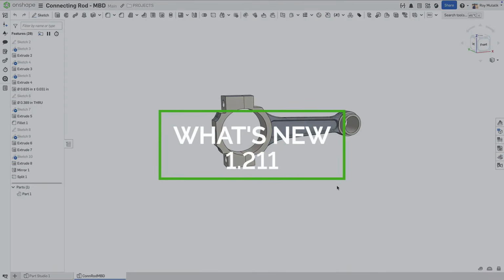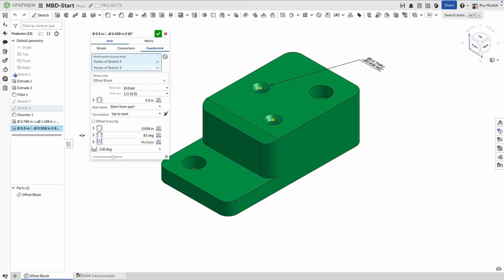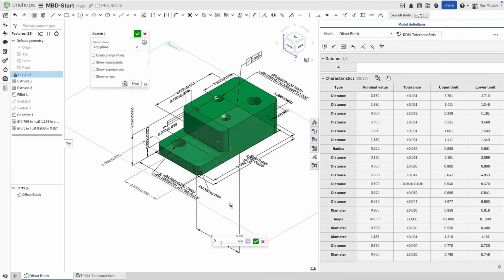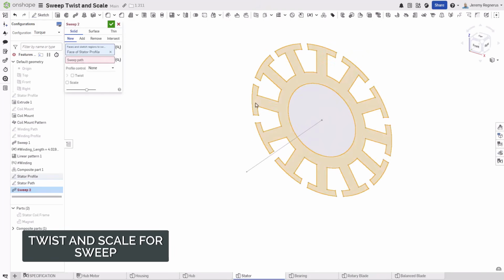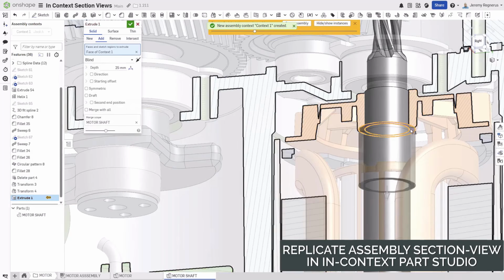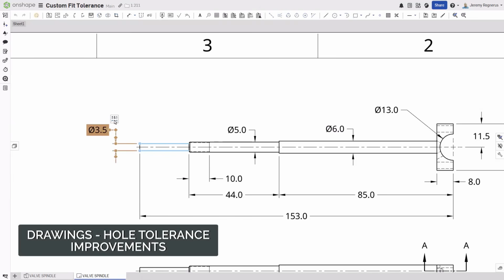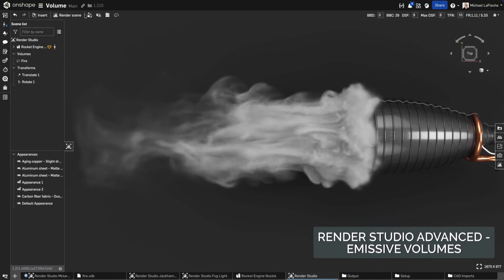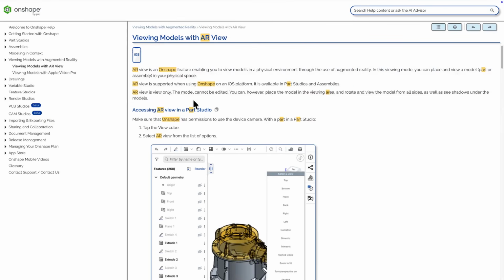What's New in Onshape 1.211 (Model-Based Definition, Sweep Twist and Scale, Offset Planes by Curves)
This update marks a major milestone with the introduction of Model-Based Definition, enabling an entirely new approach to communicating manufacturing intent directly within your 3D models.

Alongside MBD, you’ll find a host of CAD improvements that streamline your design workflow, and the AI Advisor is now built into Onshape’s help system to get you answers faster than ever.